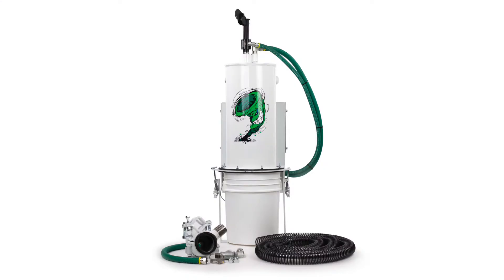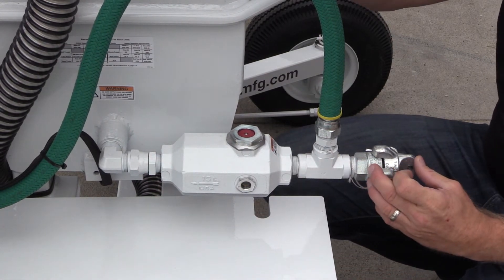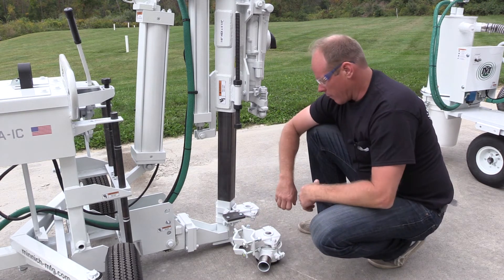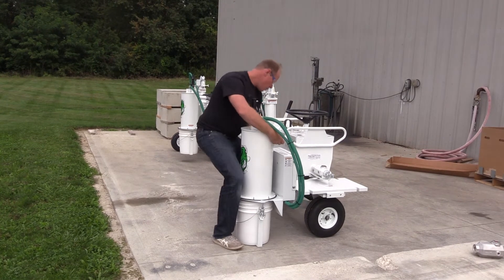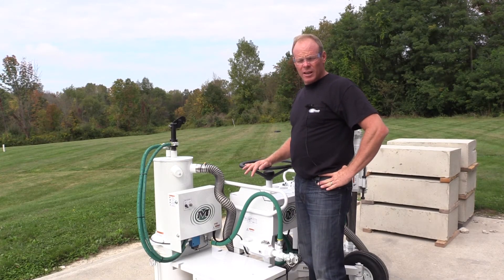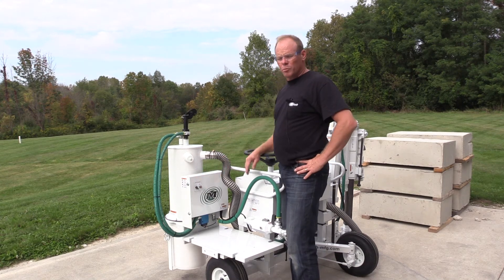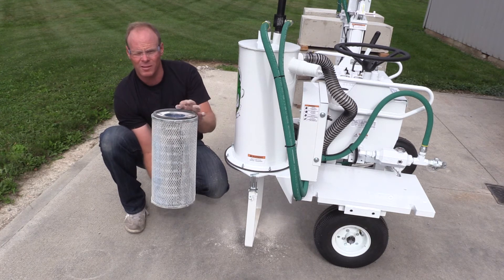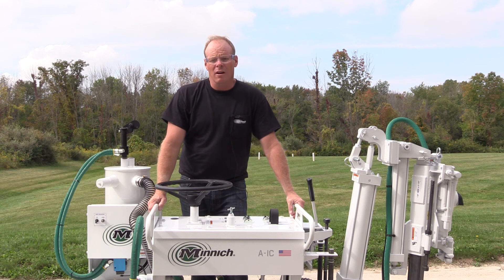Minnich Dust Collector Install A-1C and A-2C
Learn how to install the Minnich Dust Collection system on all A-1C and A-2C on-slab drilling units.

Learn more about Minnnich Manufacting's dowel pin drills and dust collection units